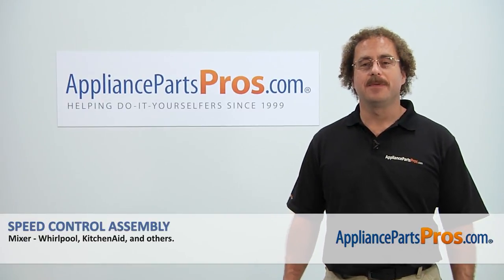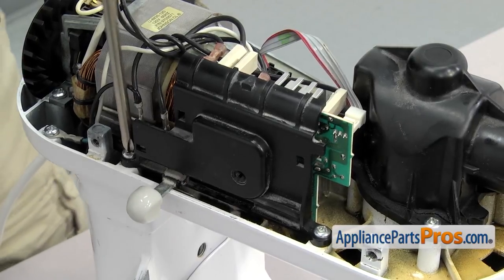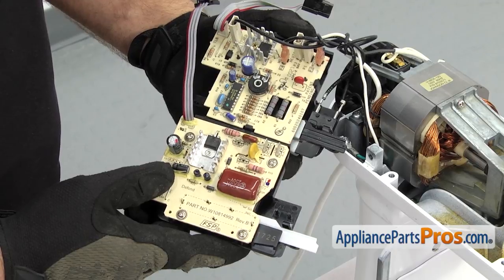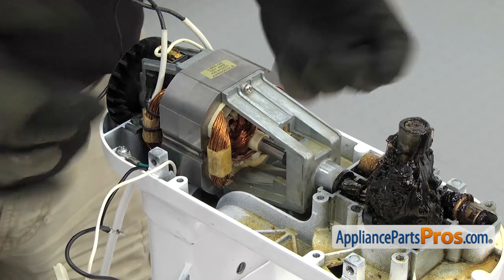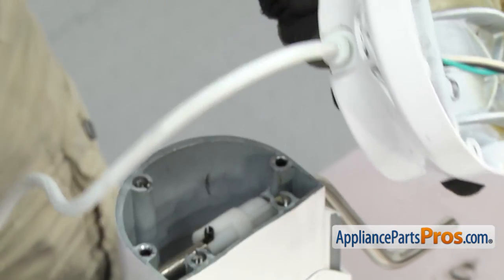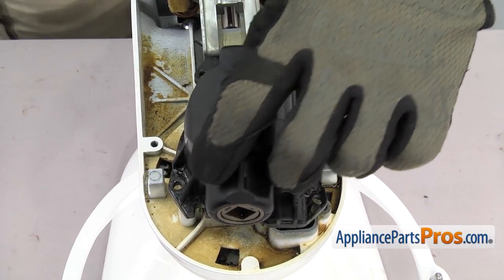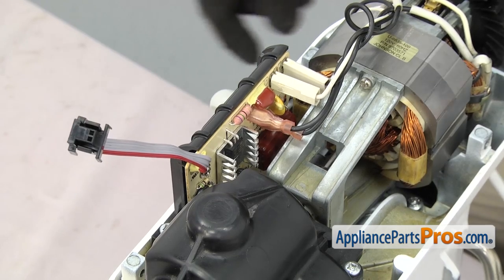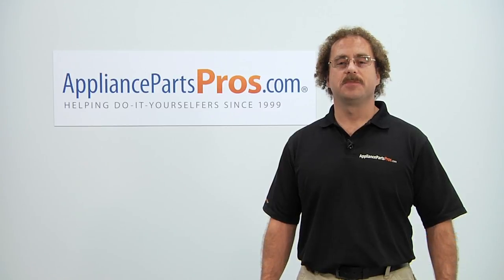How To: Whirlpool/KitchenAid/Maytag Speed Control Assembly WP9706649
Symptoms: failed, mixer is not coming on or going to the selected speed.

Tools: Phillips screwdriver, small flathead screwdriver, needle-nose pliers, #3 Phillips bit with ratchet.

This Whirlpool/KitchenAid/Maytag made Mixer Speed Control Assembly replaces the following older part numbers on Whirlpool, Maytag, KitchenAid, Jenn-Air, Amana, Magic Chef, Admiral, Norge, Roper, Sears, and Kenmore Mixers: 9706649, B001W7X4AS.